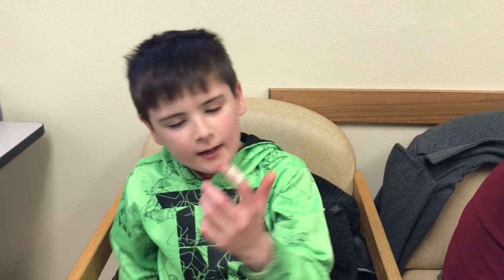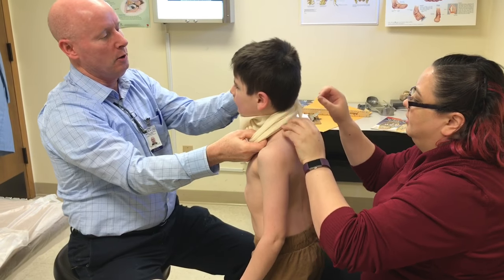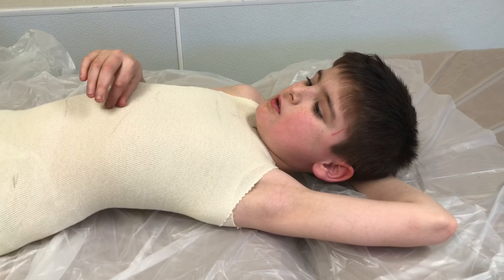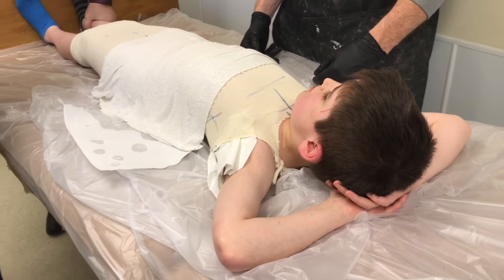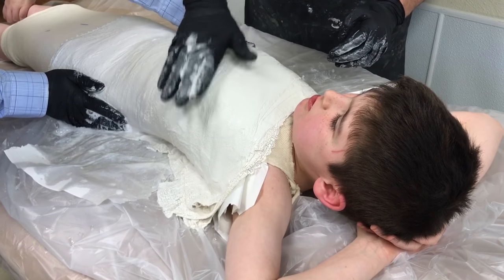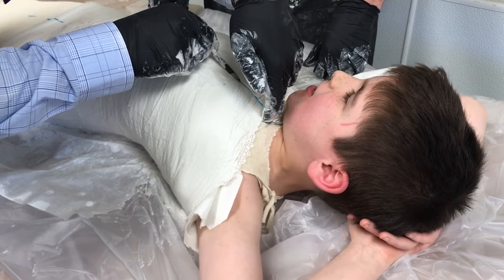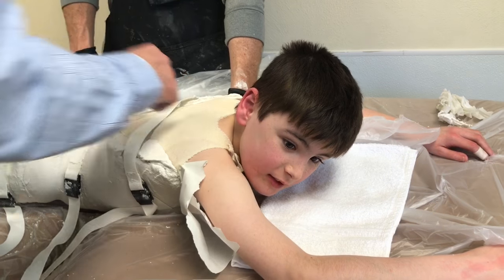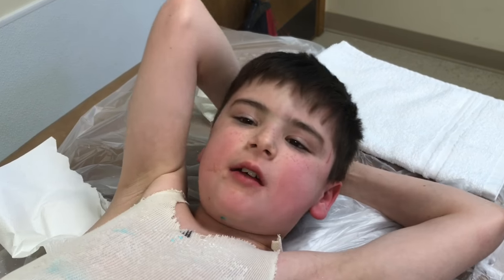Adventures Of ZebDallas ep 16 - Casting for a Back Brace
ZebDallas was very nervous and excited to be getting cast for his first back brace to help correct his scoliosis. He wanted to make this video to show anyone else that might be going through a similar procedure that it isn't scary at all!